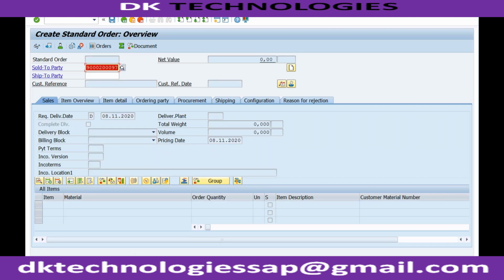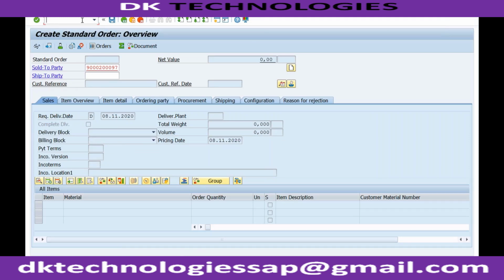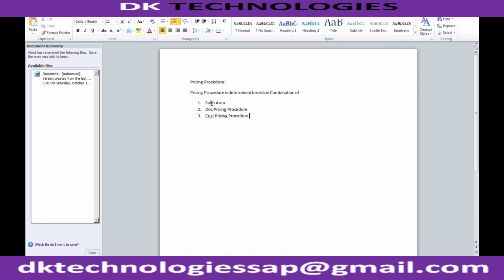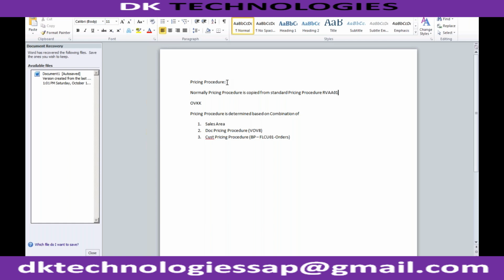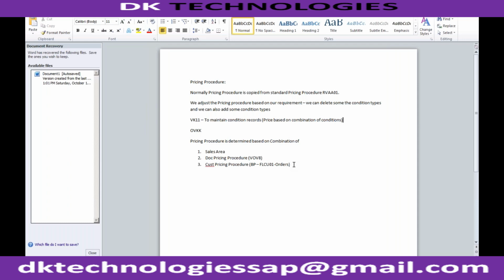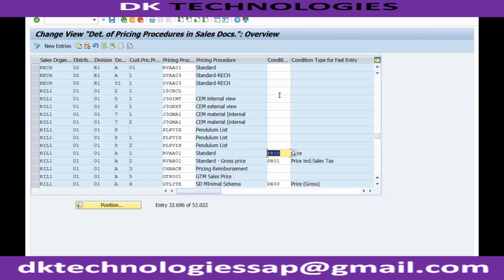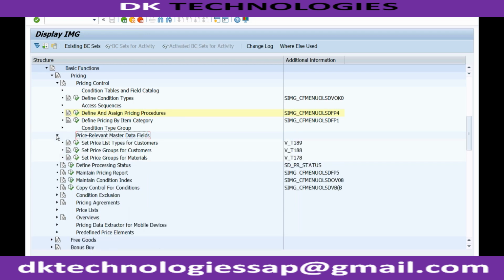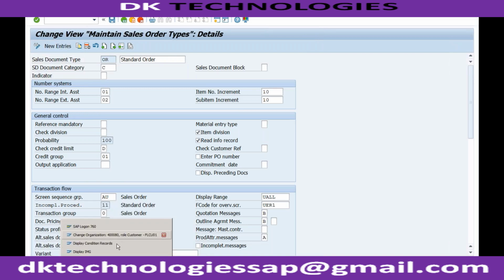Sales Distribution Configuration and Summary - S4HANA | Sales Distribution in Sap | DK TECHNOLOGIES